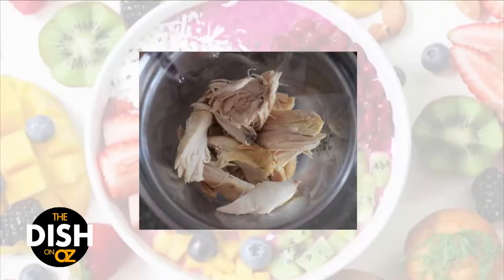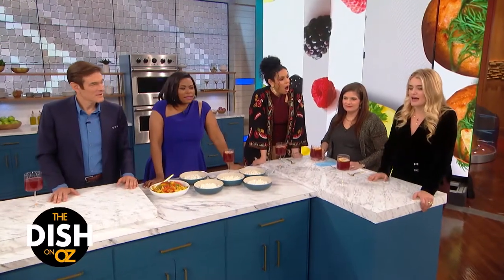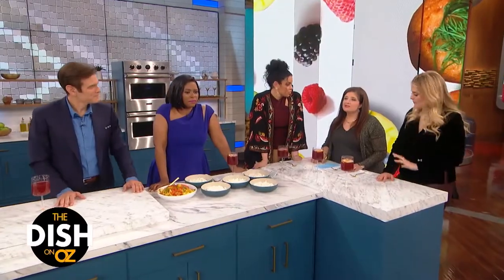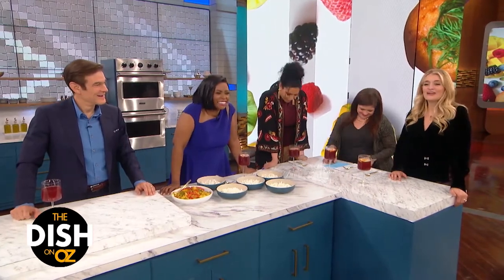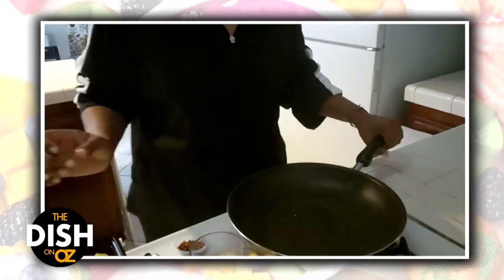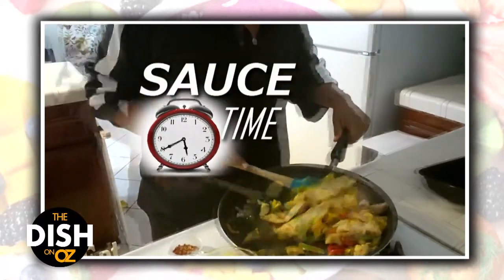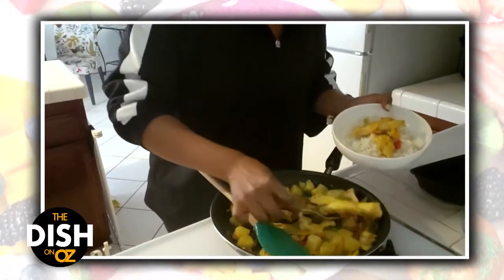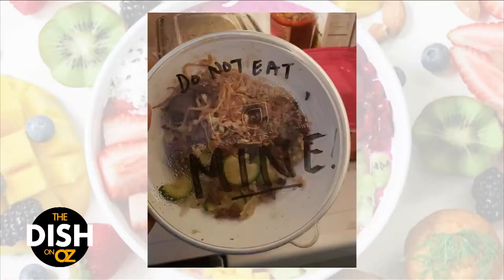How to Transform Your Leftovers | The Good Dish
In this video, Foodies Daphne Oz, Jordin Sparks, Alex Guarnaschelli, and Jamika Pessoa share two viewers’ photos of their leftovers, which they transformed into totally new meals. Then, Dr. Oz puts Jamika Pessoa to the test — can she get as creative as our fans?